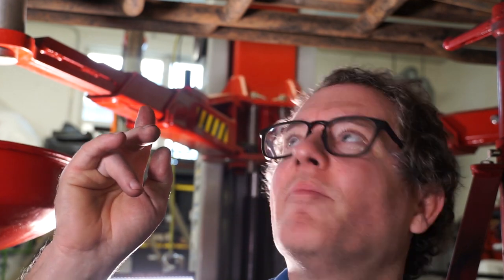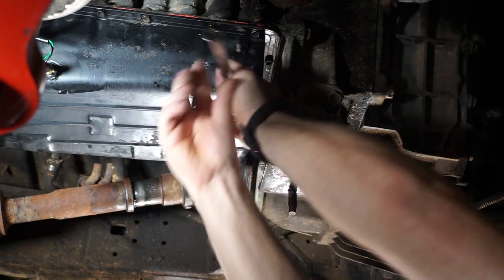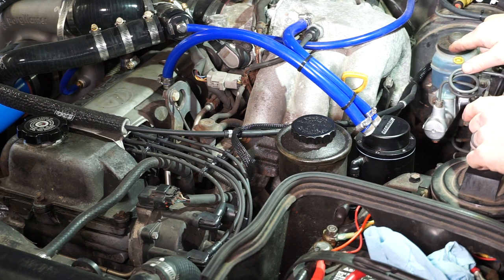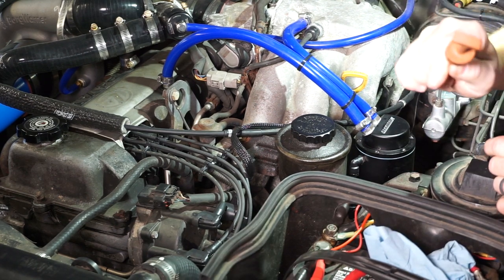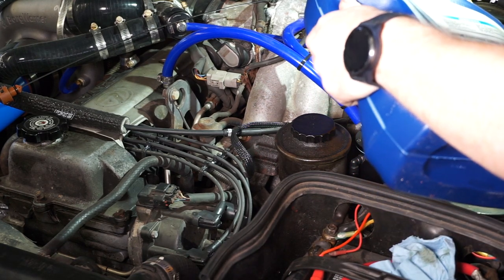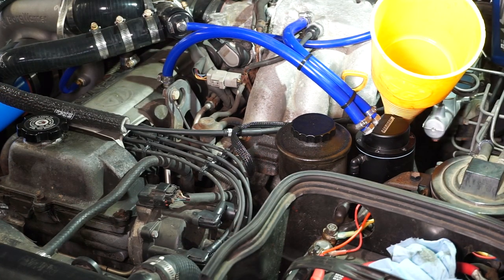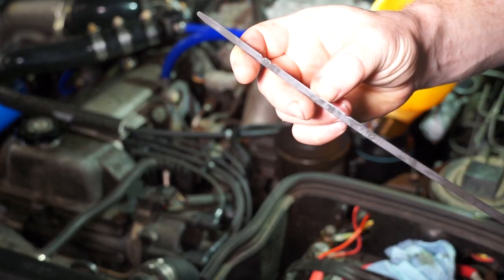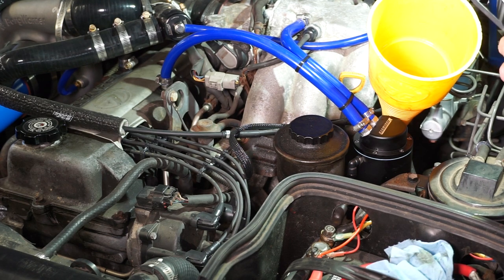80 Series Transmission Fluid Change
OTRAMM is an independent Toyota, Lexus, and Subaru repair shop in Bealeton Virginia.
I'm changing the valve body in my transmission so I figured I'd do a quick video on changing the fluid while I was at it.